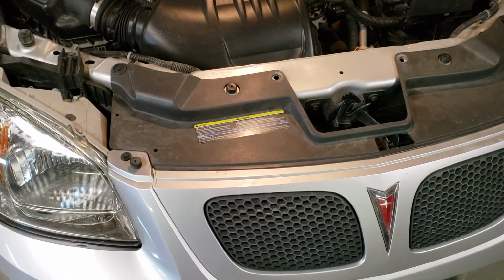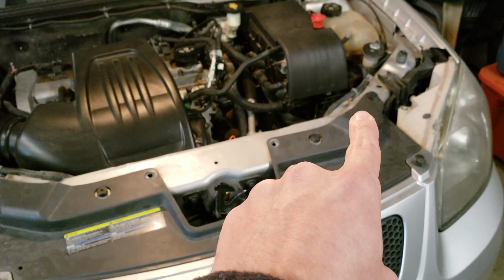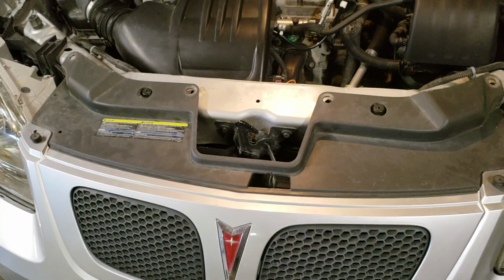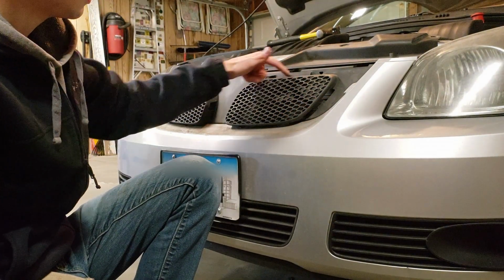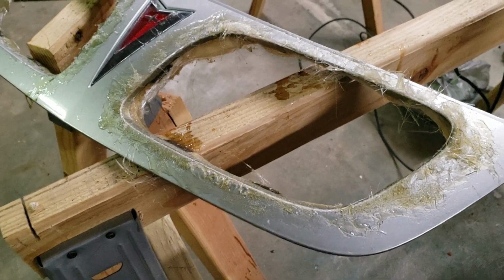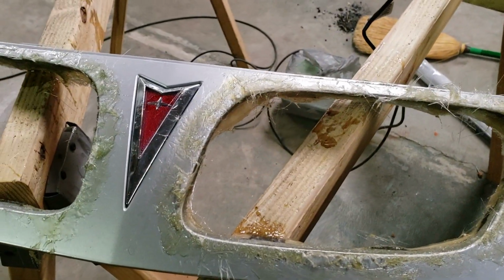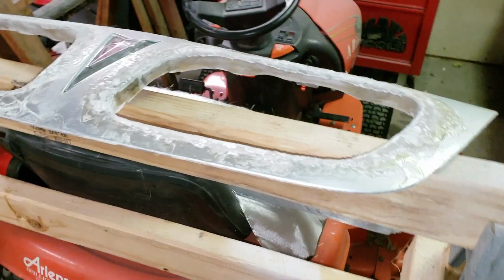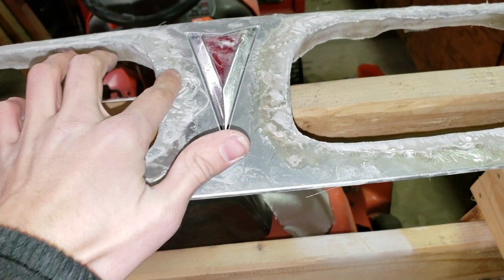Project G5 - Custom Grille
In this video I will be removing the existing grille, modifying the shape and depth of the grille with fiberglass, and adding mesh for an early 2000's vibe.